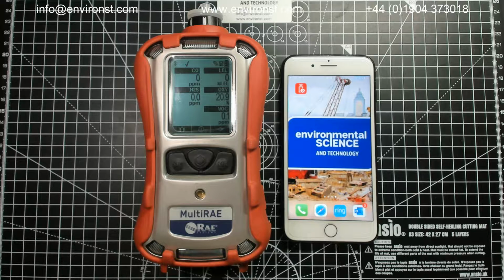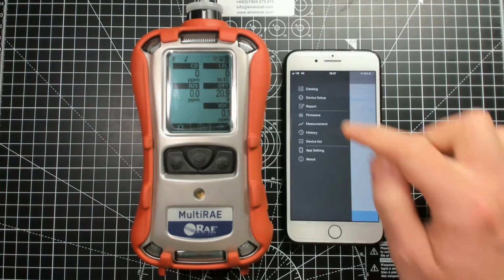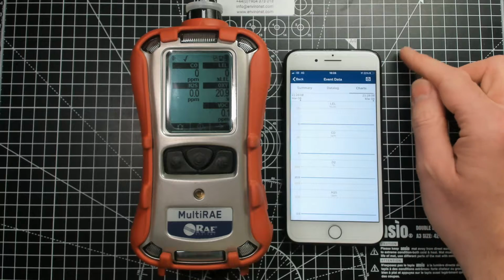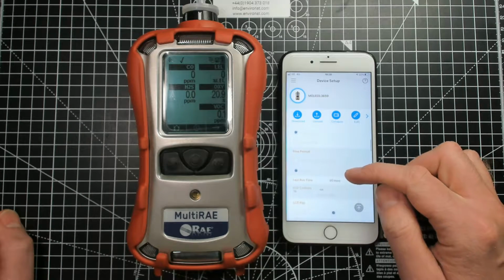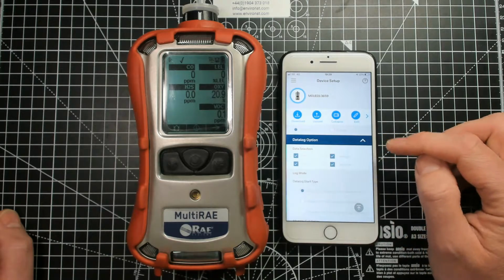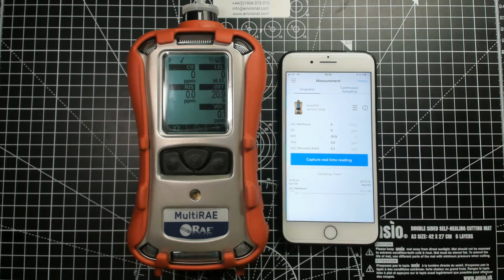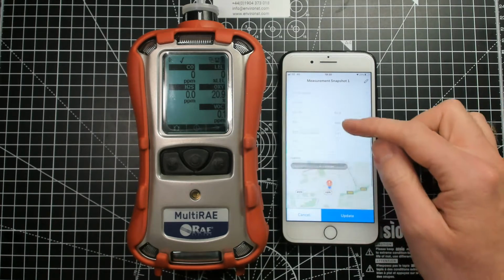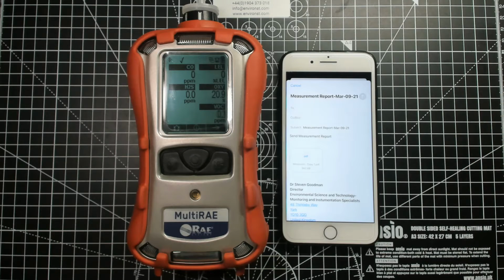MultiRae - Honeywell Safety Suite App for iOS and Android